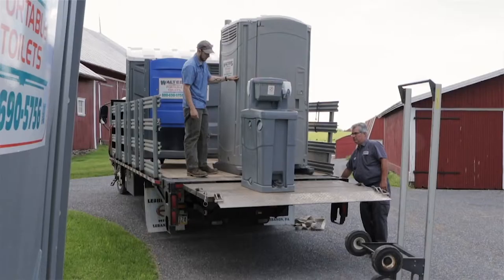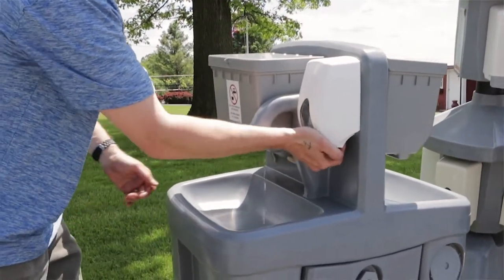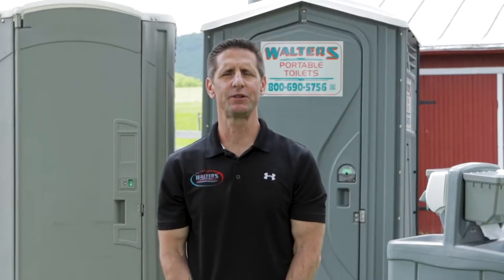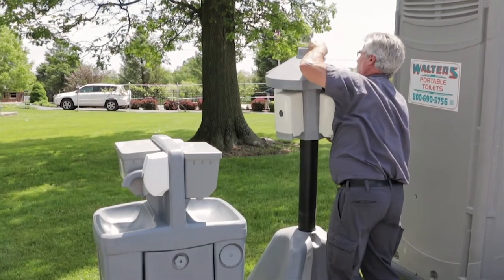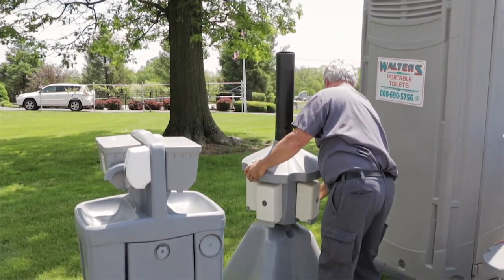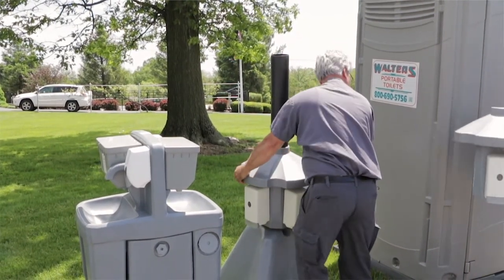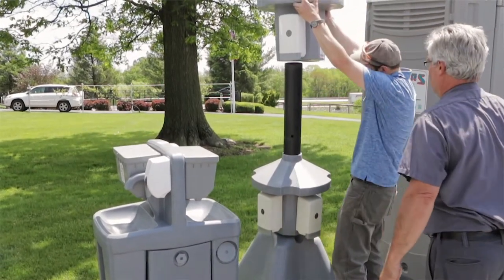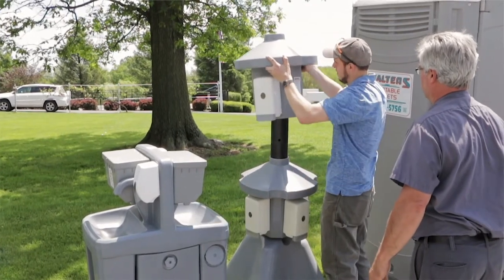Walters Services Inc. - Hand Washing Stations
When you're renting portable toilets, don't forget the hand-washing stations! Walters Services has self-contained solutions that will provide convenient, sanitary hand washing no matter how many folks you have on site.

Ready to reserve portable toilets, roll off dumpsters, or sanitation facilities for your upcoming event? Walters Services is a locally-owned family business that’s been serving our central PA community for over 45 years.

Walters Services Inc
650 Firehouse Road
Grantville, PA 17028